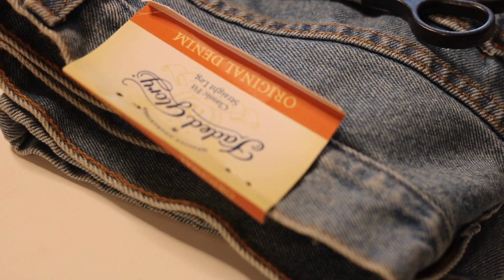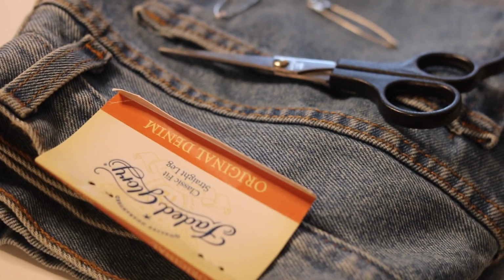DIY Ripped Jeans | Cheap and Simple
I LOVE RIPPED JEANS! Ripped jeans have become a upcoming trend this year '17 and I follow one of the most artistic instagramers when it comes to fashion! She loves old school fashion and her chicano swag inspires me. Evelyn is someone who can show us all a bunch of original stuff and turn it in to our own! please go follow her on social media! hope you enjoyed this movie and always stay creative!